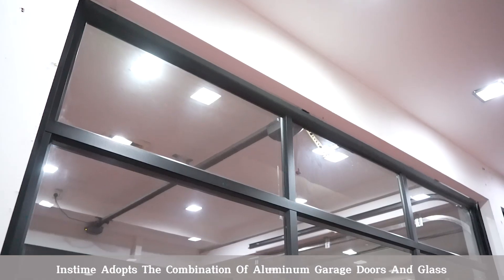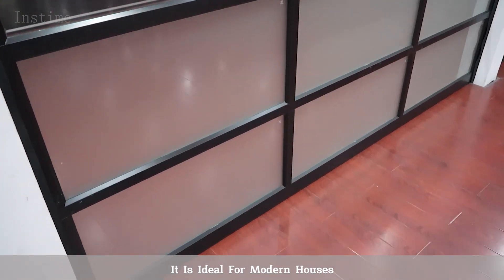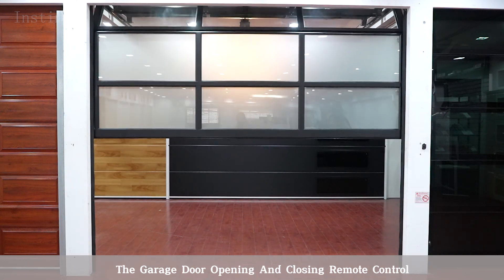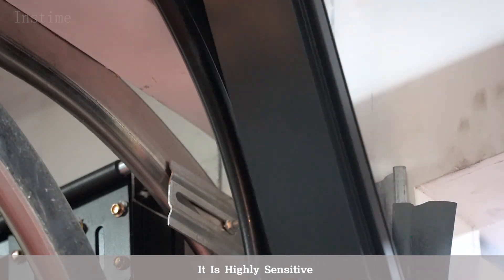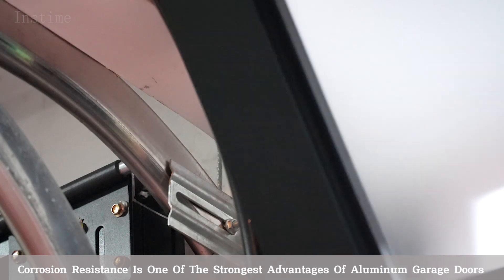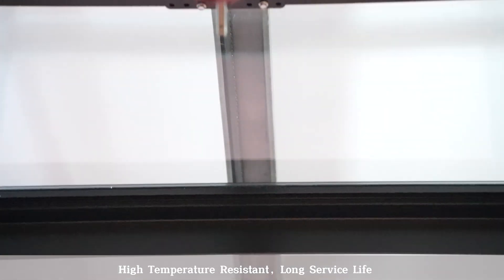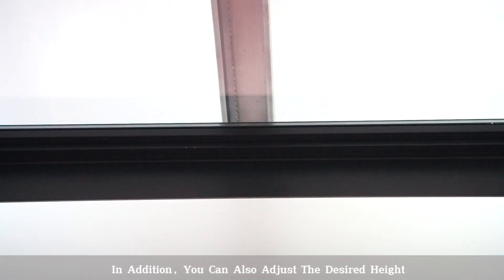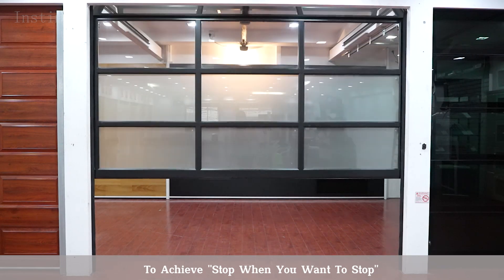【Instime】Wonderful European Design Solid Wood Garage Door For House